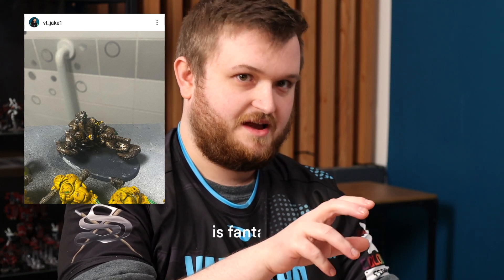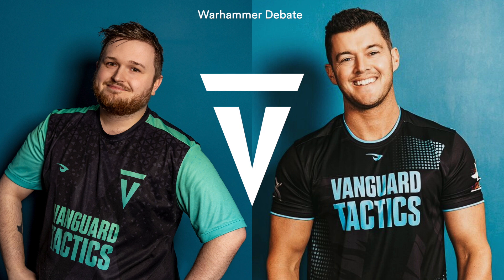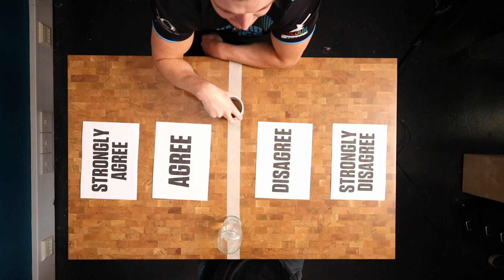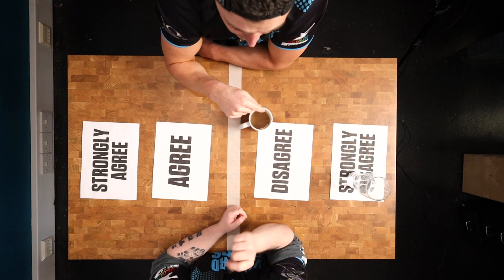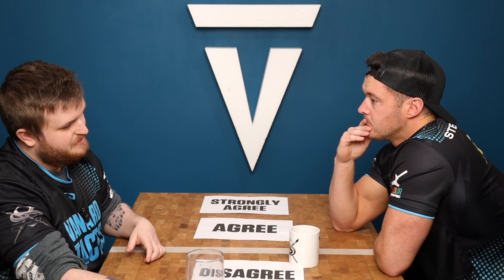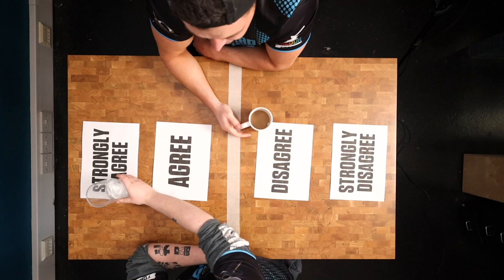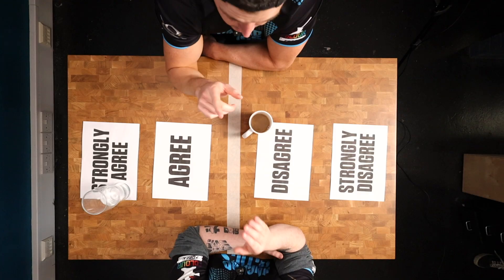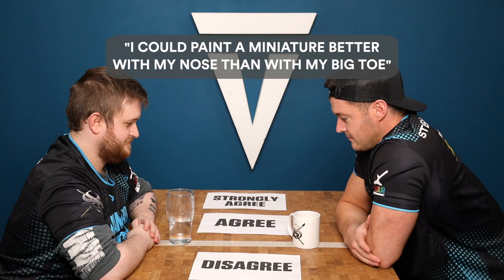Warhammer Debate: Paintbrush vs. Airbrush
Would you rather paint with only an airbrush for the rest of your life, or with a paintbrush?
A statement is called out.
Then, Stephen and Jake have to decide if they agree, and in a heated debate, win the other to their side!

We hope you enjoy hearing Stephen and Jake tackle these statements, and if you have a hot topic for the team to debate, put it in the comments!

VIDEO CONTENTS

00:00 Intro
00:22 Would You Rather Paint With Only An Airbrush Than A Paintbrush For The Rest Of Your Life?
07:37 Could You Paint A Miniature Better With Your Nose Than With Your Big Toe?
08:58 Outro

Join the waitlist for the 10th Edition VT Accelerator Course:

This course will take you straight from 9th Edition to 10th Edition and get you ready to play as soon as possible.

Join the waitlist for the 10th Edition VT Academy:

The Vanguard Tactics Academy is a Warhammer 40k, educational programme, and community for Warhammer players that want to become a true commander at the table and find their chapter.

It's our vision to empower people to overcome personal barriers and enriching people's lives by providing a like-minded community along with promoting the importance of mental health. Using the table-top game Warhammer to unite people from around the world. Harnessing the power of playing games to escape the stresses of everyday life, with an emphasis on sportsmanship & fair play.

VT Start Playing 40k Course

New to Warhammer 40k? Want to return to the hobby? Maybe you want to brush up on your basics? This Course will be all you need to start playing Warhammer 40k 10th Edition which is coming this Summer.

Want to learn how to play 40k? Sign up for the Start Playing 40k waitlist now